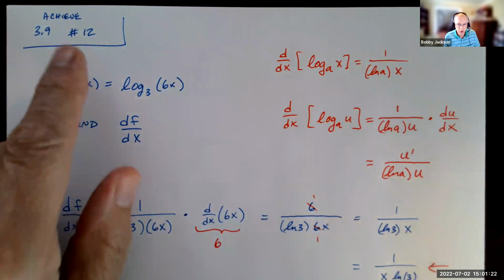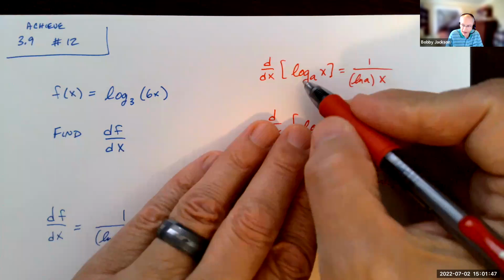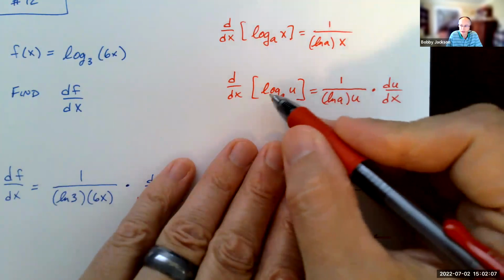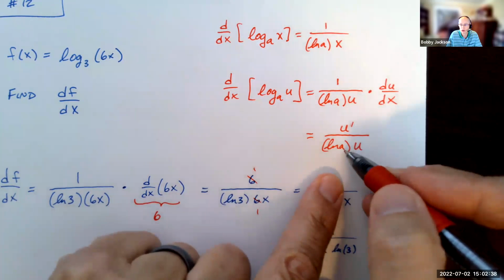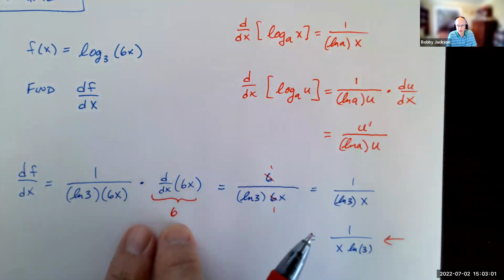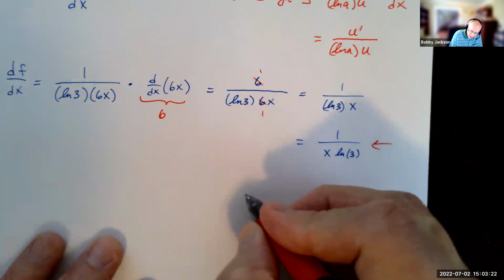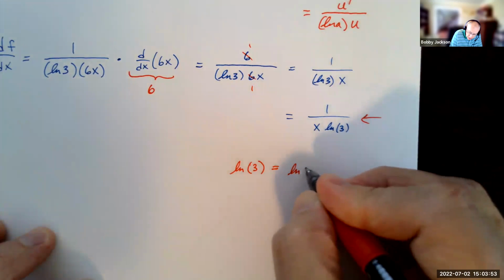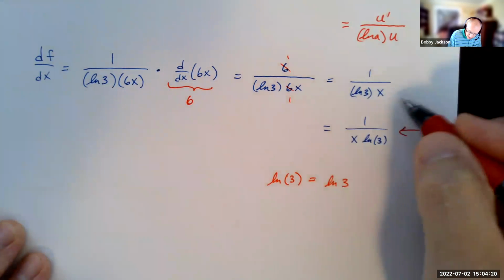Achieve 3.9 Number 12